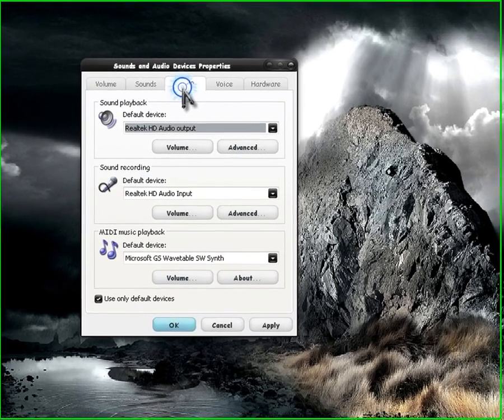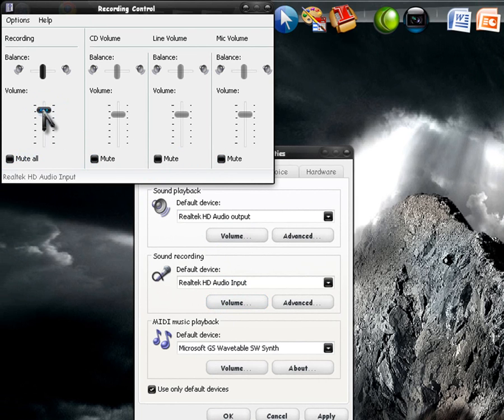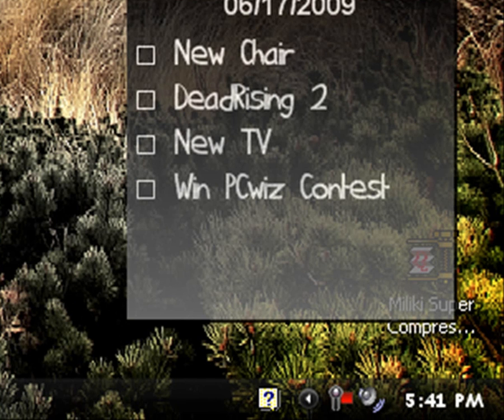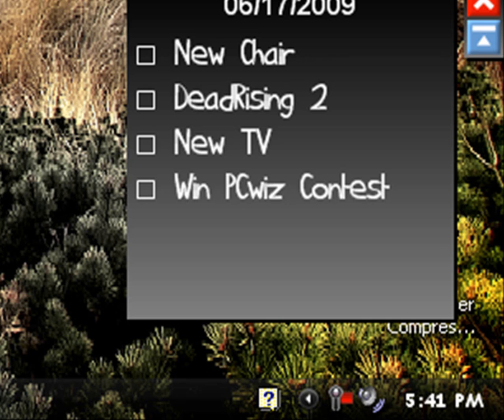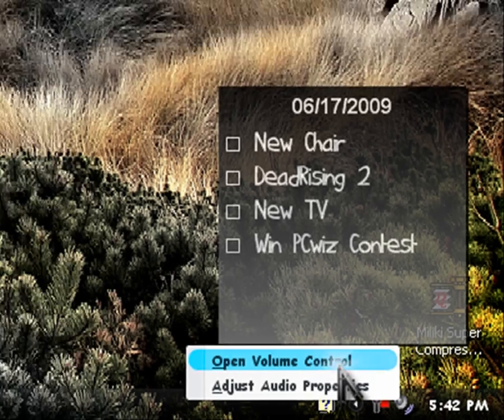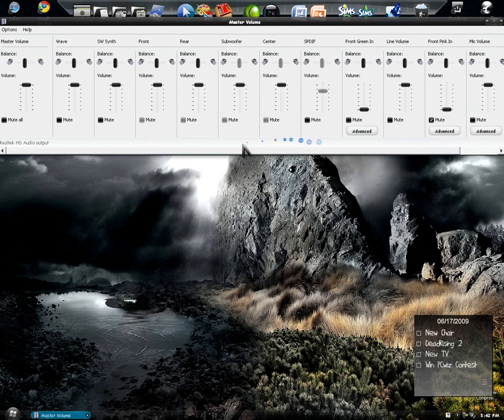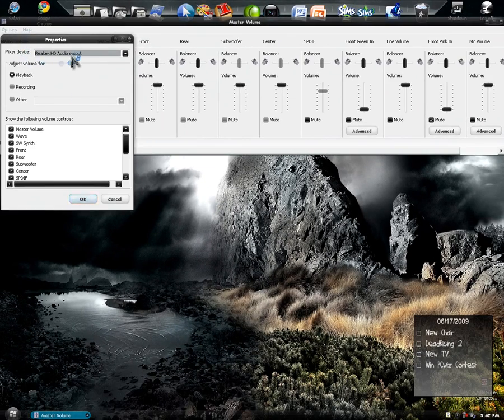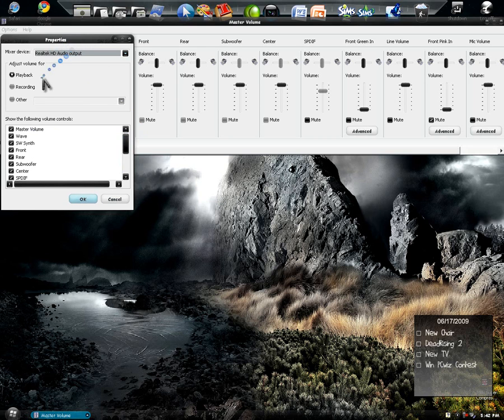Re enable Microphone or Headphone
An instructional video on how to re-enable a microphone or a headphone